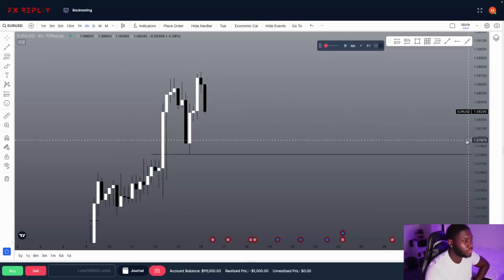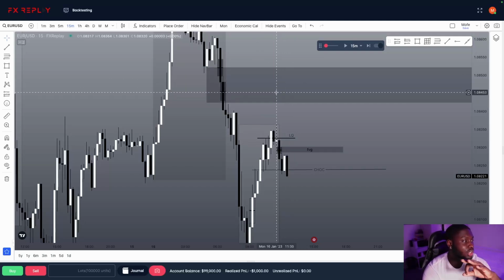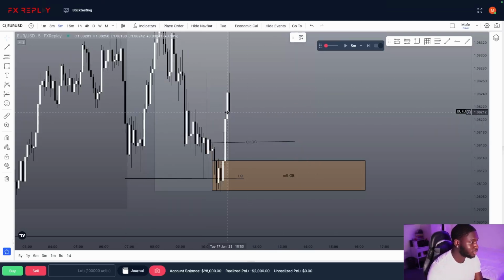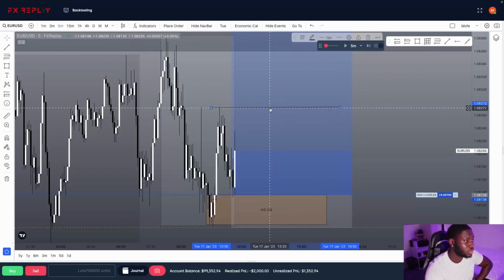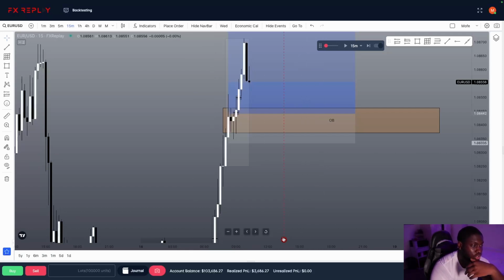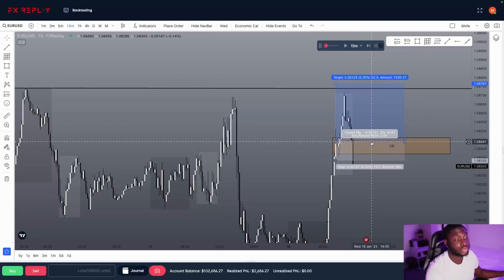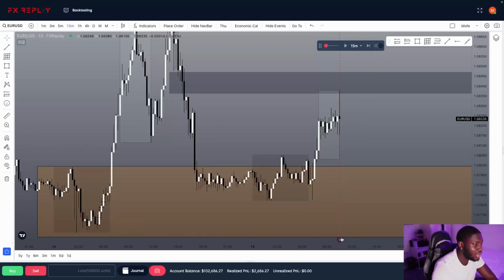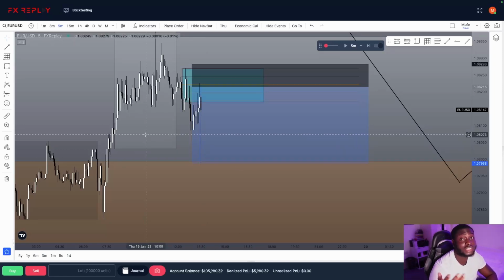Backtest With ME: Orderblocks + Liqudity 📈 (PT3 +8%)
Learn how i  backtest  in this video! Whether you're new to forex trading or looking to improve your skills, backtesting is a crucial step.in this video im going to show you the best way to backtest.

Join me today and take your first step towards becoming a successful Forex trader!